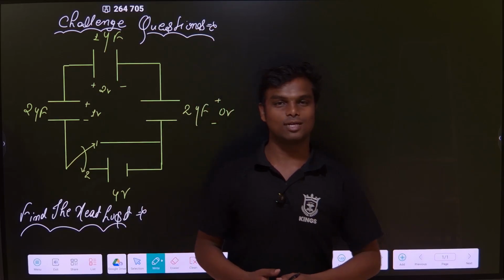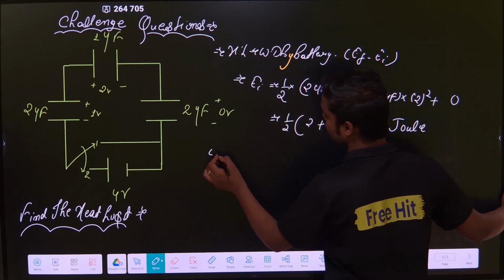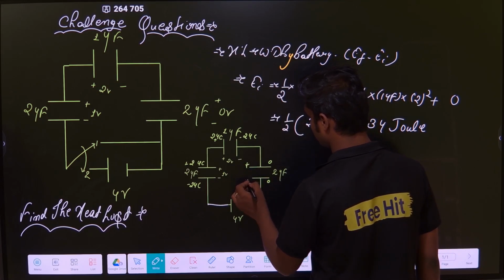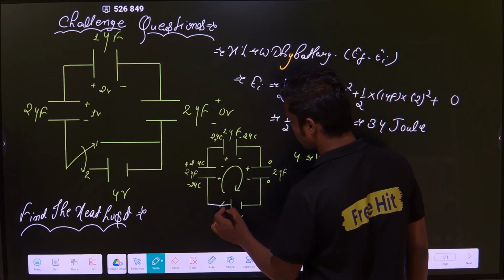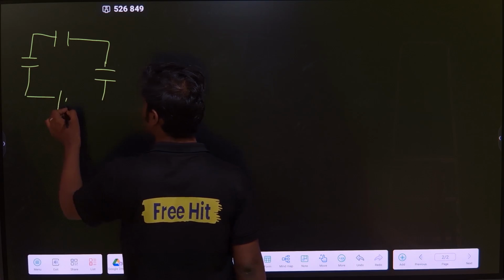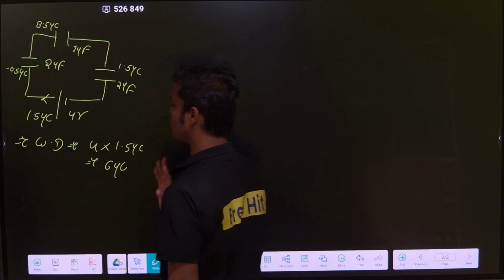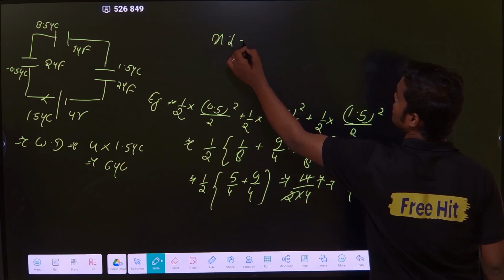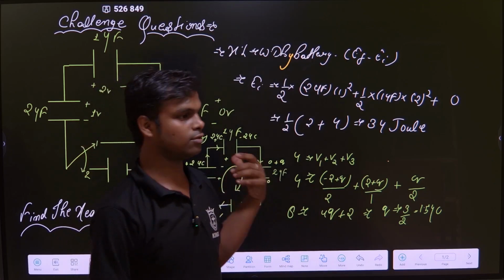Ritesh Sir's Capacitors Challenge Answer Revealed